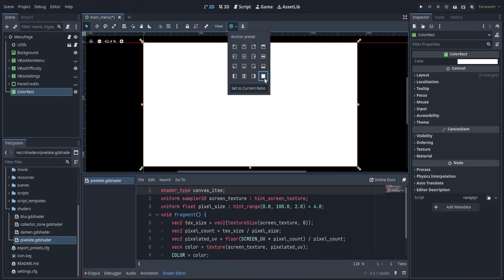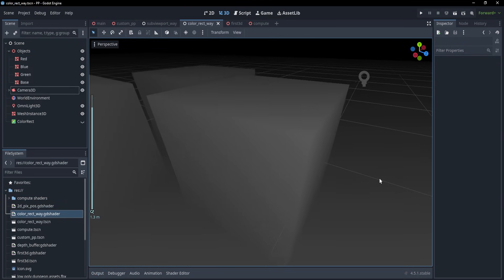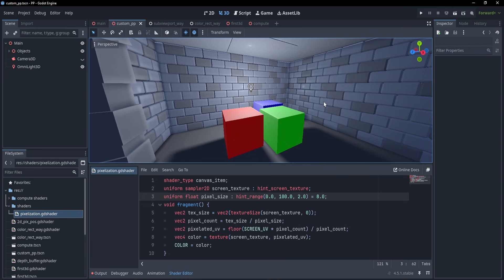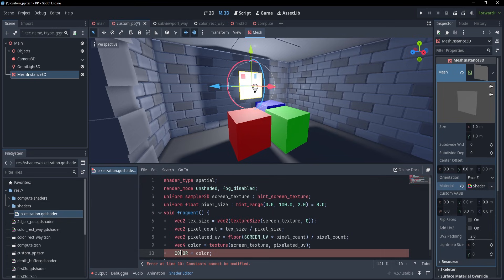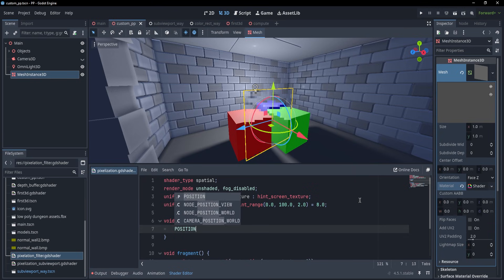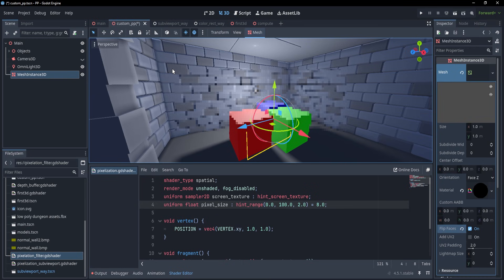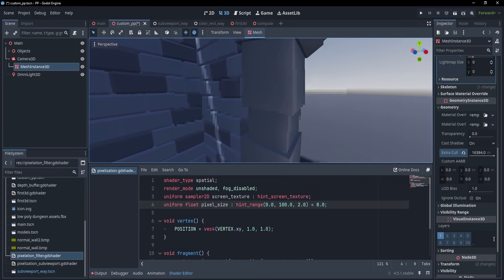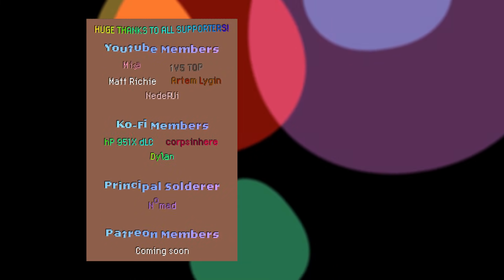Use Screen Shaders in Godot 3D Games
Hello everyone! There are quite a few ways of applying screen shaders to 3D scenes, but they all come with pros and cons. In this video we take a look at some advanced post processing techniques of visualizing shaders directly in our editor.

Your support allows me to keep creating free courses like this one. 🥜

Chapters:

0:00 Screen Shaders for 2D
0:16 Same effect for 3D
0:45 3D screen shaders with subviewports
1:12 3D screen shaders on a quad